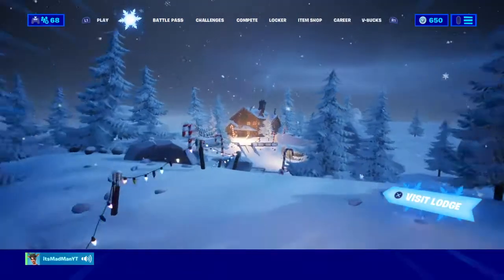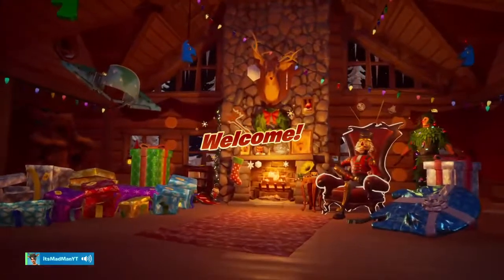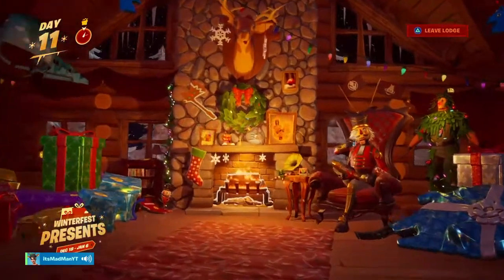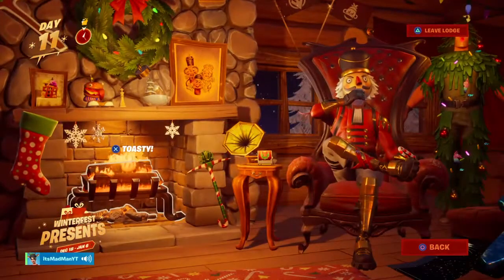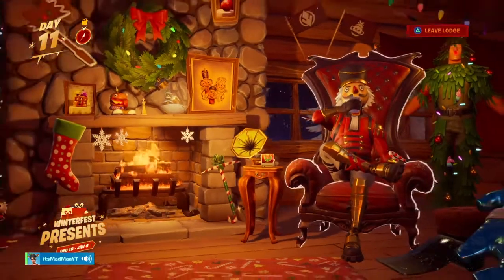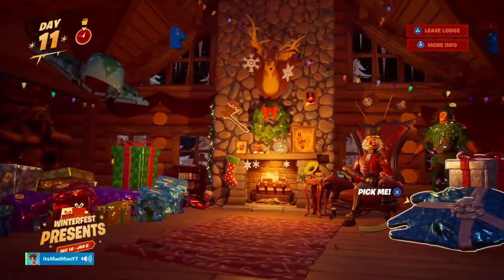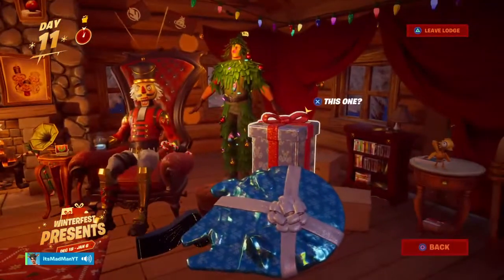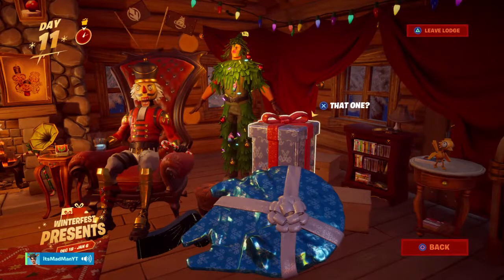How to get the tree skin